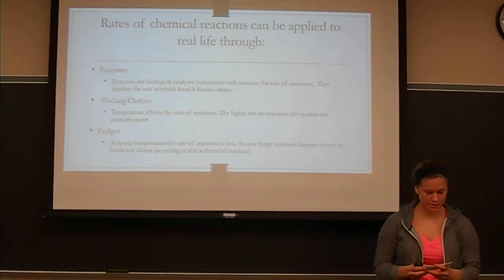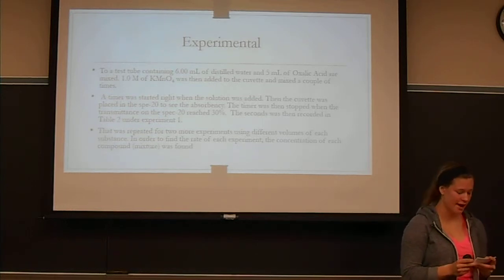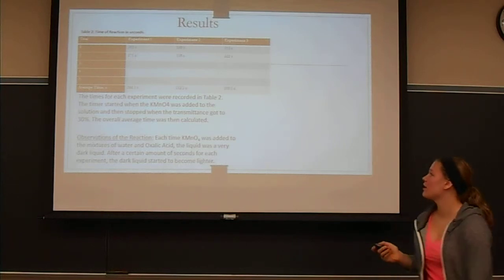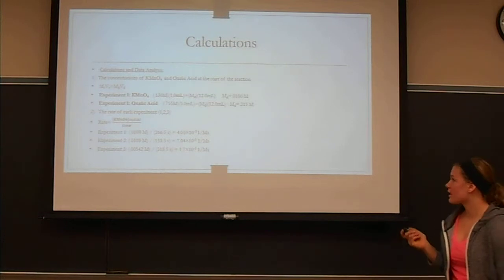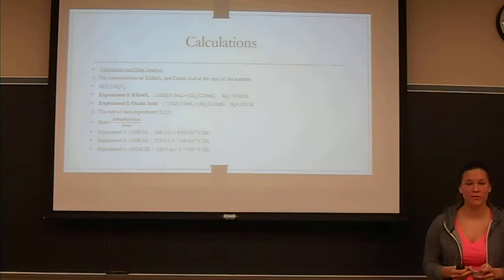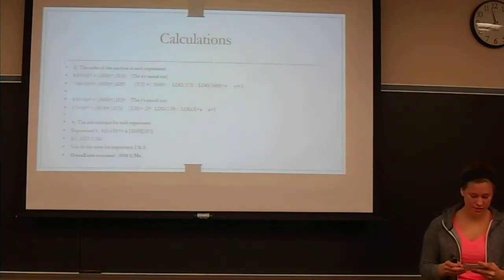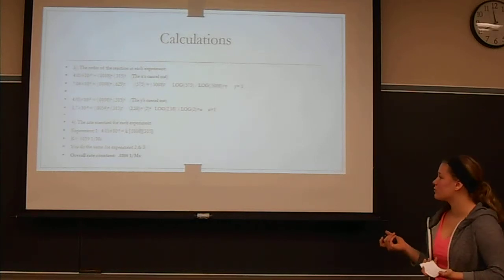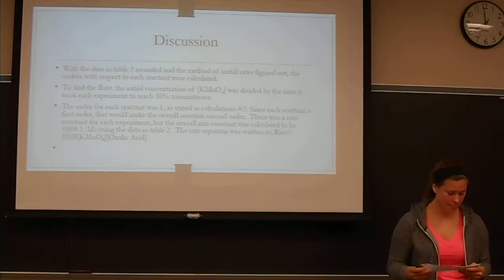Chemisty Lab Oral